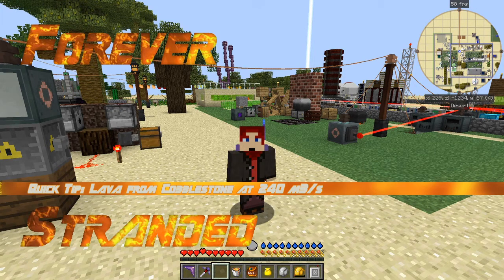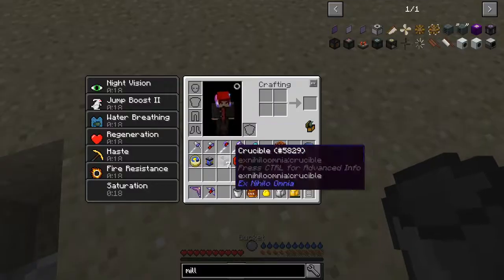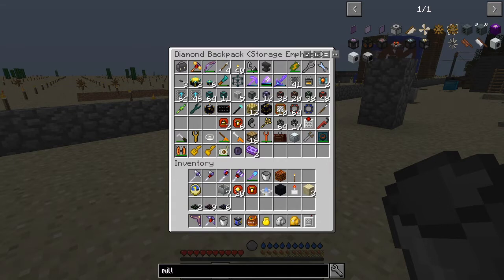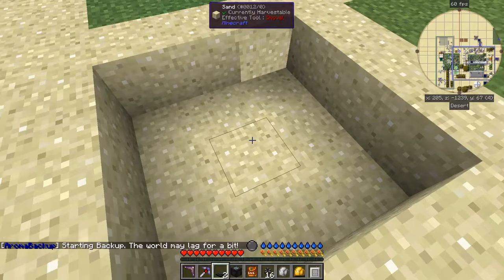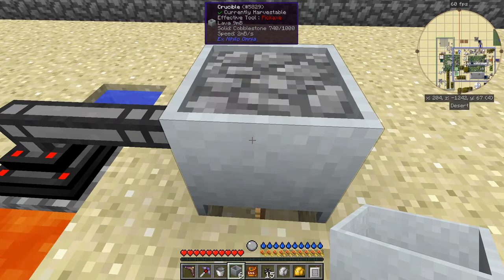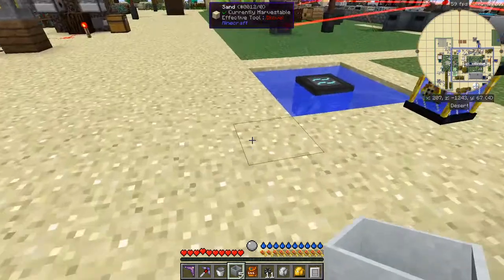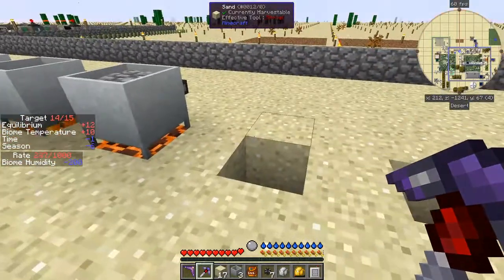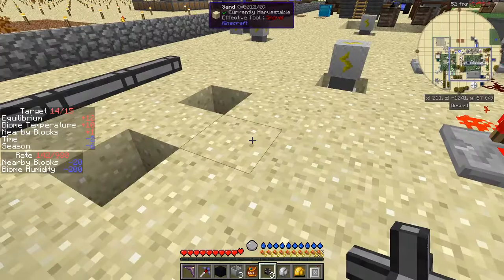Forever Stranded Quick Tip 06 - Lava from Cobblestone at 240 mB/s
In this quick tip where we look at Lava generation from 1 mB/s to 240 mB/s. We look at the various types of heat sources and their differences.

Useful information for early and mid game.